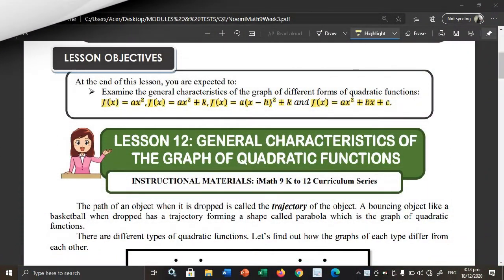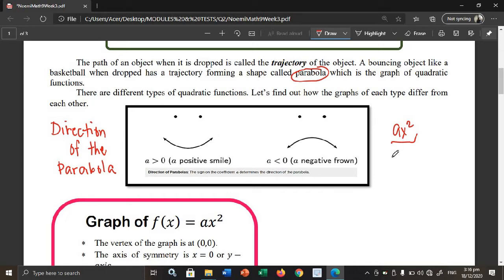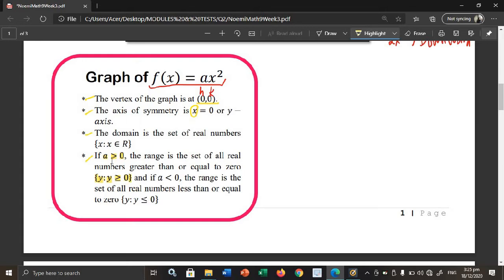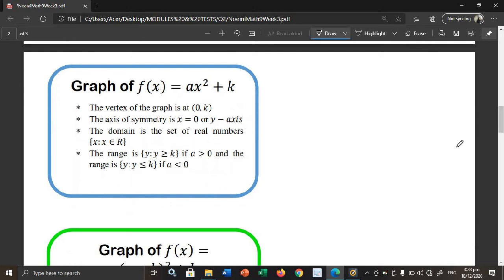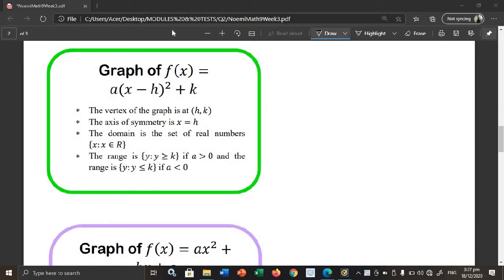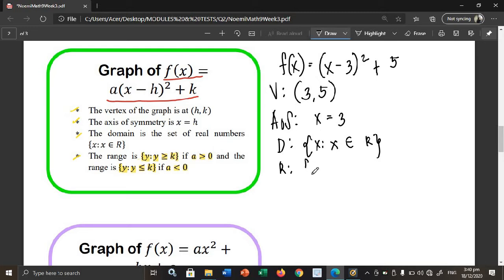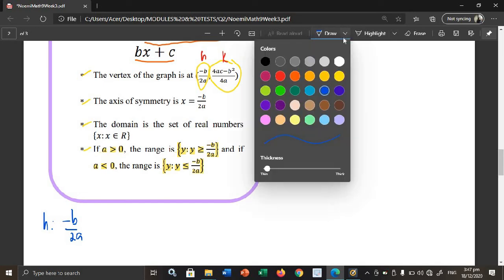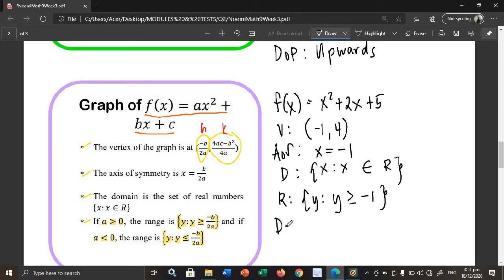Grade 9│LESSON 12: General Characteristics of the Graphs of Quadratic Functions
Hi! For this video, you will learn about the characteristics of the graphs of different forms of quadratic functions. This is a must have knowledge before sketching the graph of quadratic functions. Thanks and see you on my next video :)